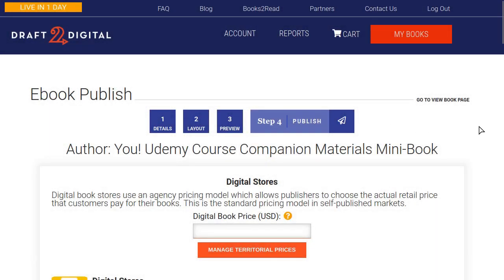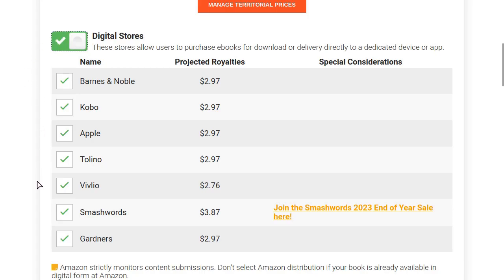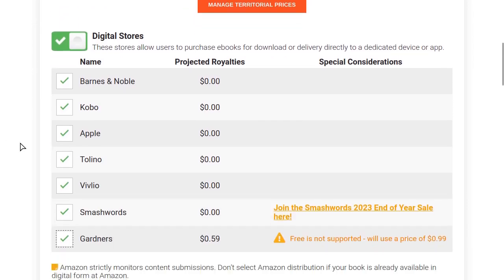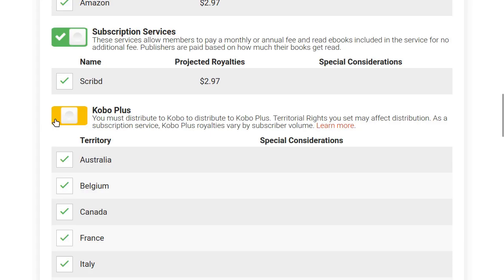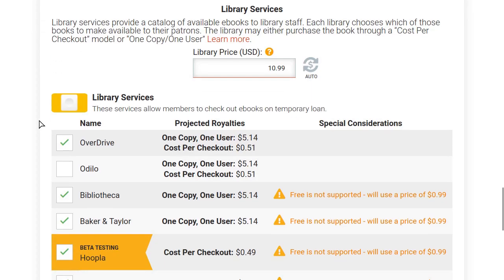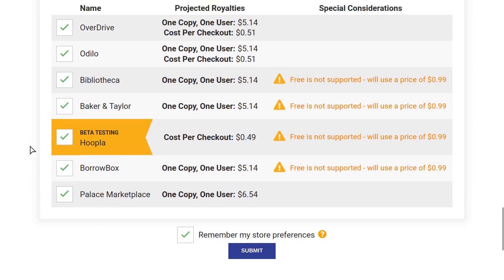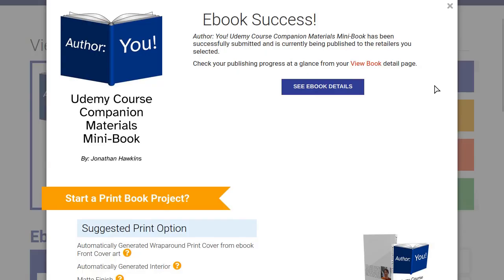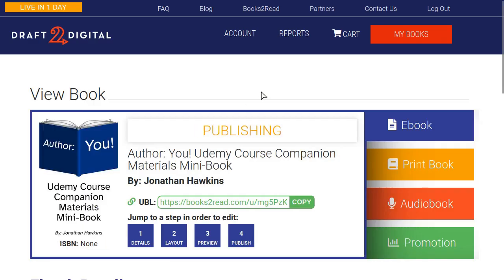Setting a book price and selecting stores on Draft2Digital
This video shows you the features that Draft2Digital offers for setting your book price, the royalties you can expect to receive per sale of your book, and what online marketplaces you wish to list your book with.